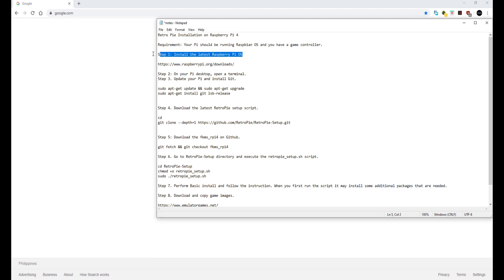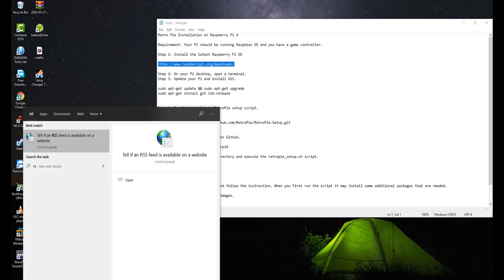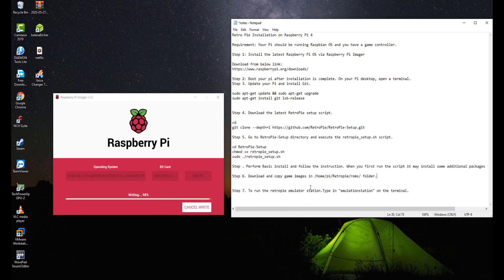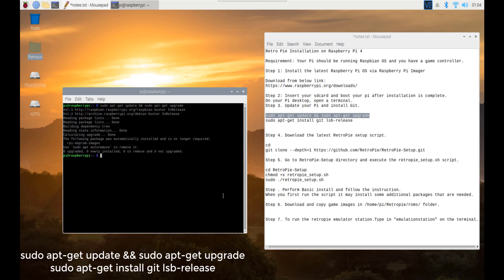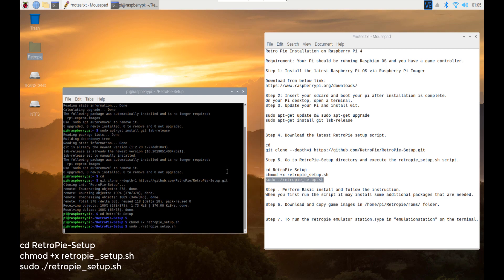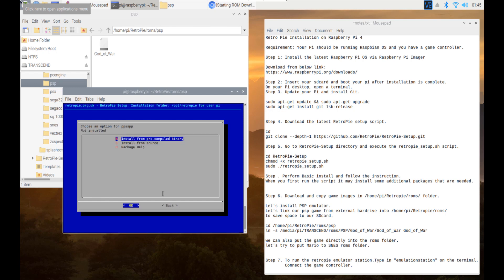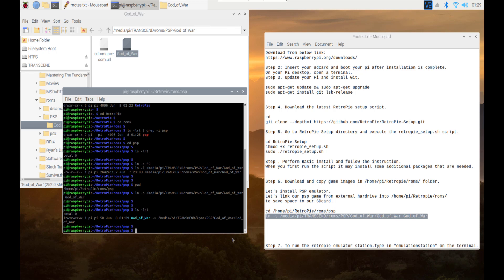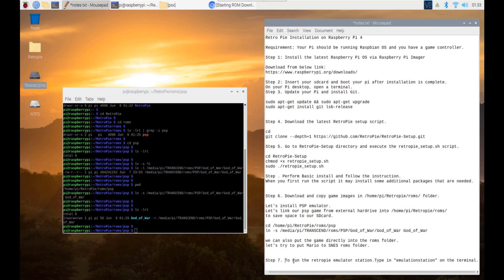Raspberry Pi 4: Retropie 4.6 Installation and Setup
This video will show how to install and play Retro Games with the latest Retropie version on Raspberry Pi 4 running the latest Raspberry Pi OS (2020).

This video include, how to install and setup psp emulator and play God of war chain of Olympus.

Steps:

Step 1: Install the latest Raspberry Pi OS via Raspberry Pi Imager

Step 2: Insert your sdcard and boot your pi after installation is complete. On your Pi desktop,
Step 3. Update your Pi and install Git.

sudo apt-get install git lsb-release

Step 4. Download the latest RetroPie setup script and run the script.

Step 5. Go to RetroPie-Setup directory and execute the retropie_setup.sh script.

cd RetroPie-Setup
chmod +x retropie_setup.sh
sudo ./retropie_setup.sh

Perform Basic install and follow the instruction. When you first run the script it may install
some additional packages that are needed. It will take some time so you can grab a coffee
and wait.

Step 6. Download and copy game images in /home/pi/Retropie/roms/ folder.

Step 7. To run the retropie emulator station.Type in "emulationstation" on the terminal.

To change the resolution of the game. Go to Retropie Menu, then Configuration Editor.
Select 1. Configure basic libretro emulator options
Then select platform to adjust.
Scroll down to Aspect Ration then click OK.
Change to 16:9 then go back to RetroPie emulation

This is tested on Raspberry Pi 4 Model B 4GB.